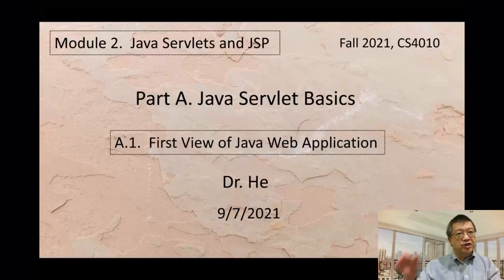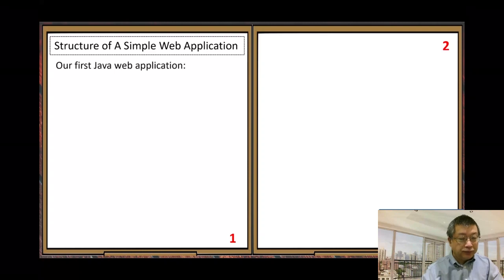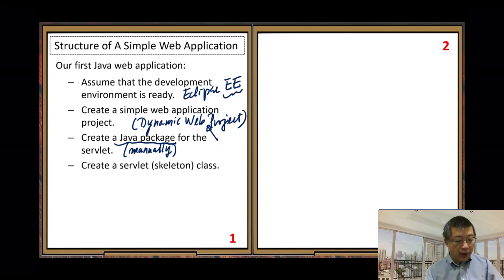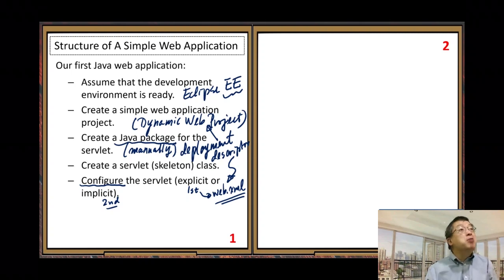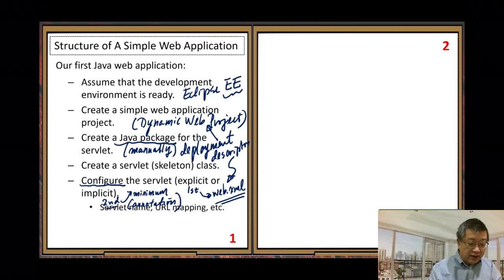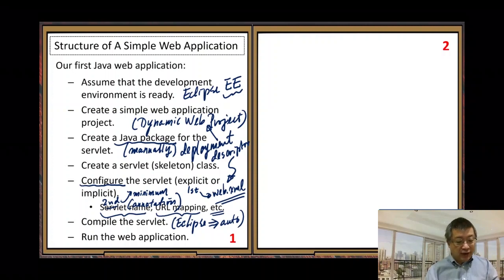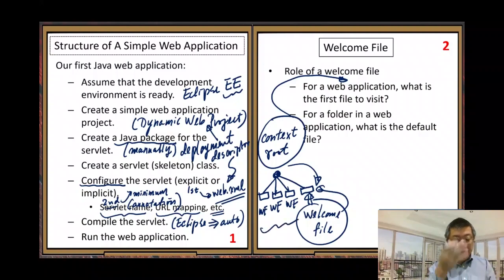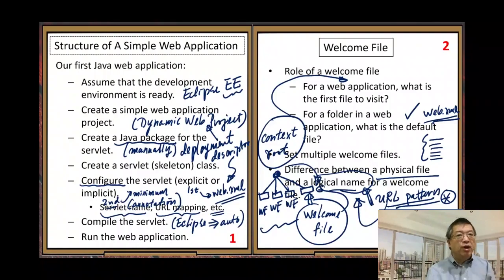PCS4010FS21M2A1_FirstViewJavaWebApp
This video is for teaching at UMSL:  CS4010,  Fall 2021,  Module 2,  Part A.1  First View of Java Web Applications